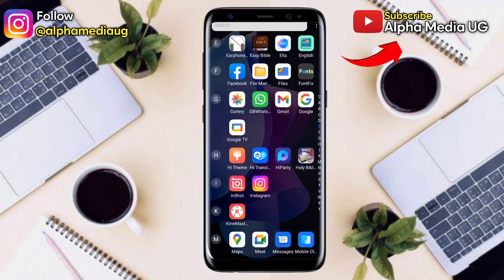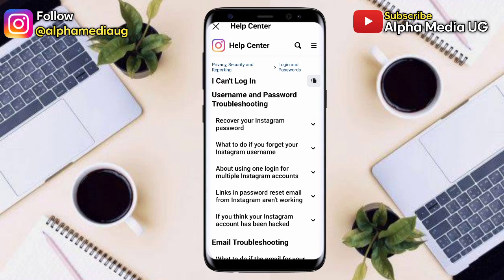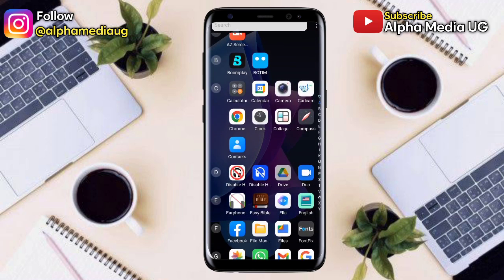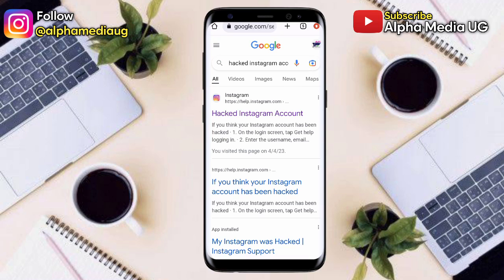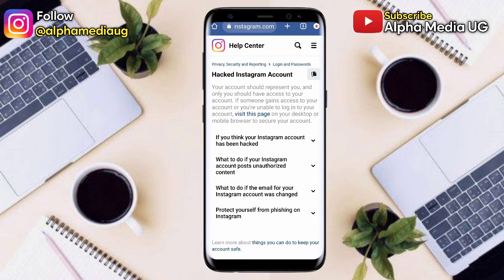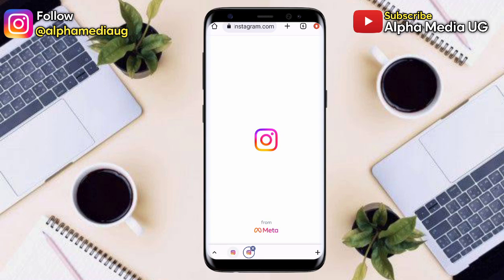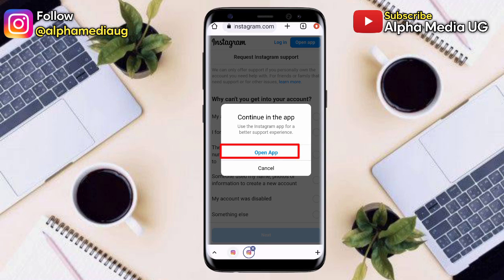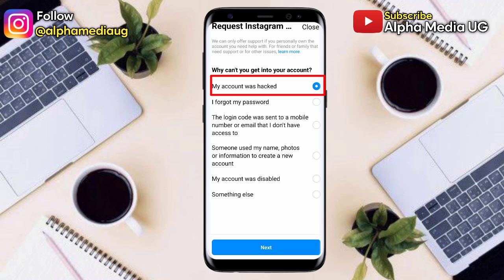NEW! How to Recover Instagram Account Enter a Previous Password Instagram Problem 2024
I'll show How to Recover a hacked Instagram Account for Enter a Previous Password Instagram Problem. Enter a previous password you'll need to confirm your identity so we can help recover your account is an error that happens most especially when you're trying to recover an Instagram account on a new device that you've never used for creating or logging into your Instagram account.
So this video will help you also cover the following:
how to recover instagram account
how to recover instagram account 2023
instagram hacked account recovery 2023
instagram account hacked
how to recover hacked instagram account 2023

Other inquiries include:
instagram enter a previous password,
enter a previous password instagram
instagram enter a previous password problem